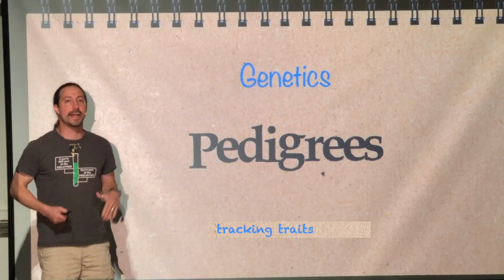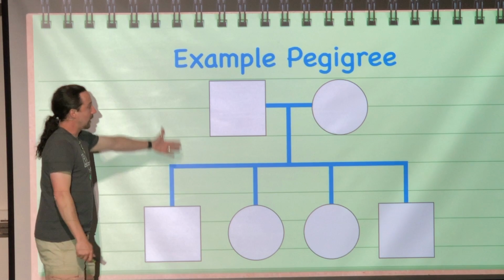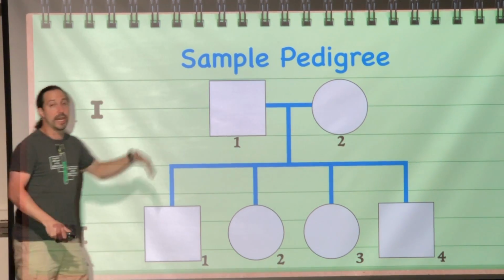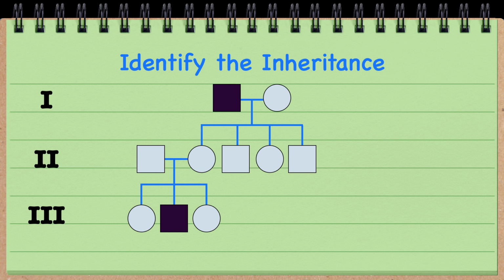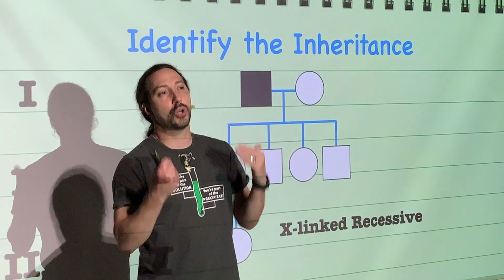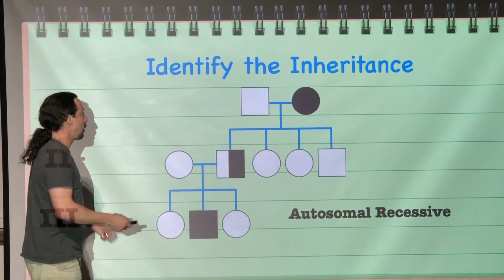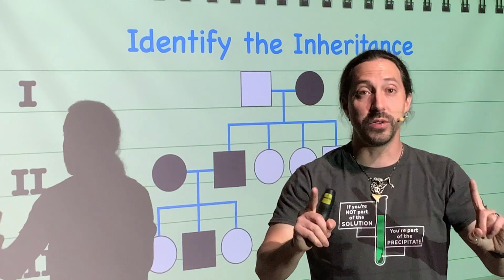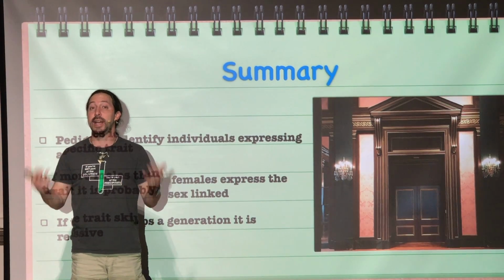Genetics: Pedigrees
This video is part of the unit on Genetics and covers the basics of pedigrees